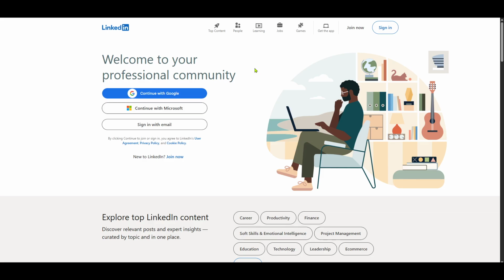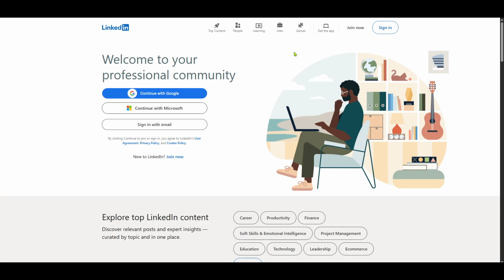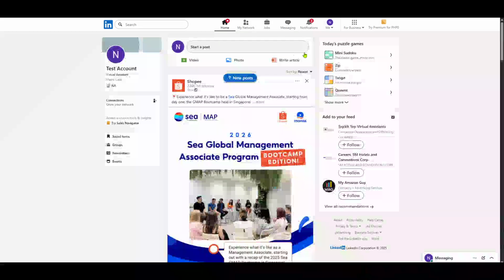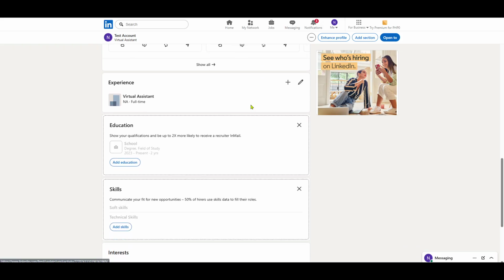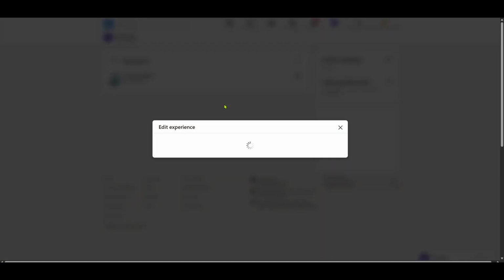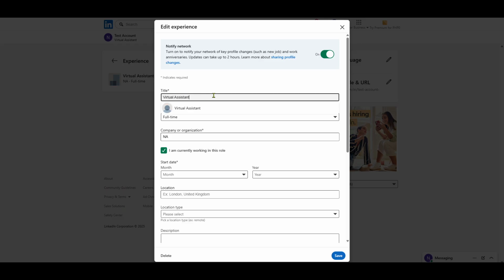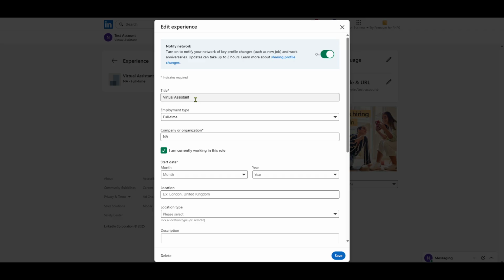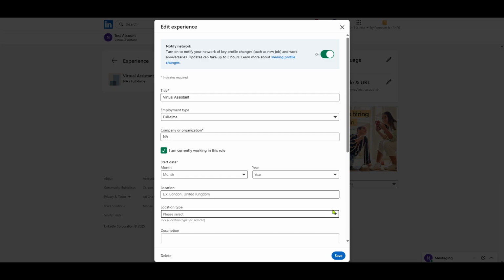How To Change Linkedin Job Title [2025 Guide]